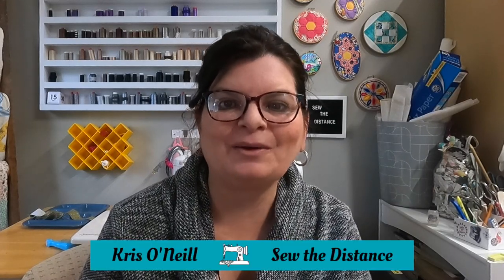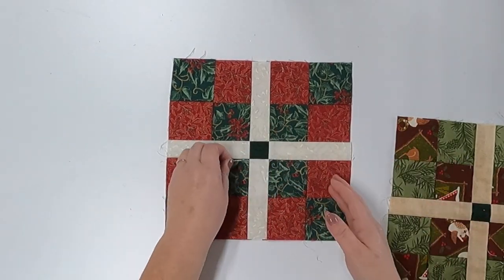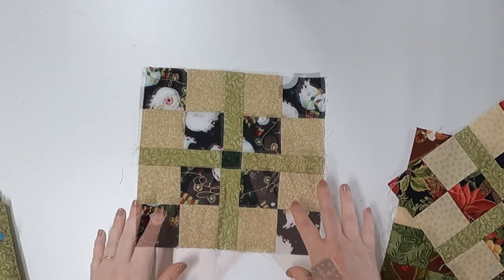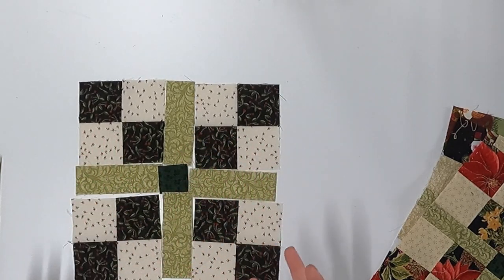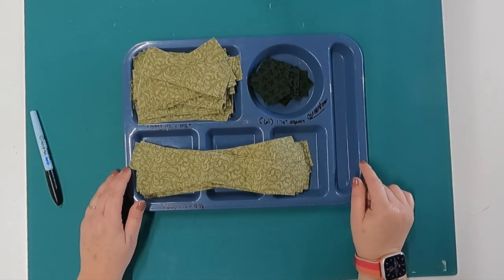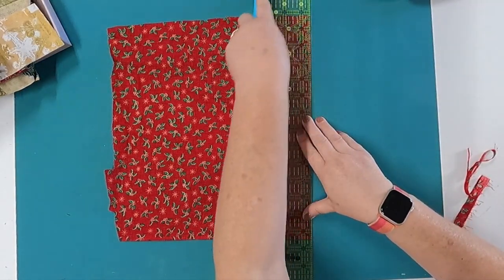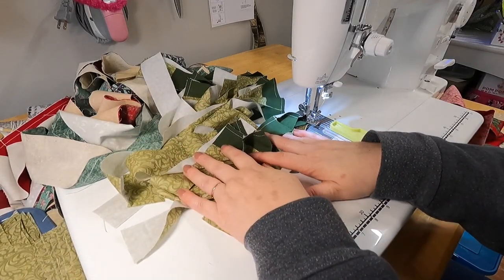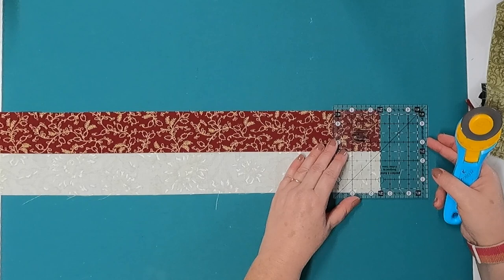Let's do some BUDGET FRIENDLY QUILTING || Collab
Budget friendly quilting? Yes, please! Come with me and Fallon from Sew Be It quilts are we compete to see who make make this quilt spending the least amount of money. Who do you think will win?

✏️ I have a blog on my website!